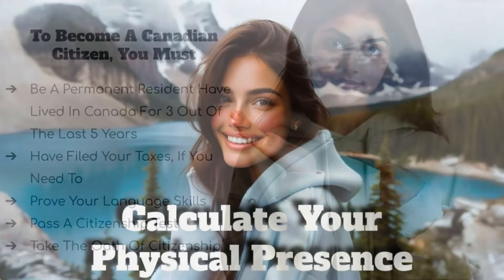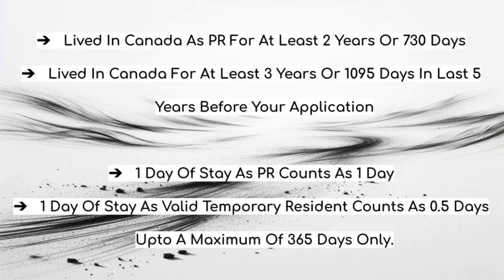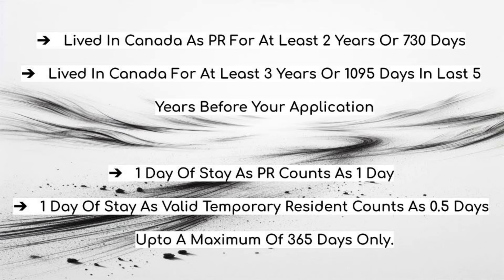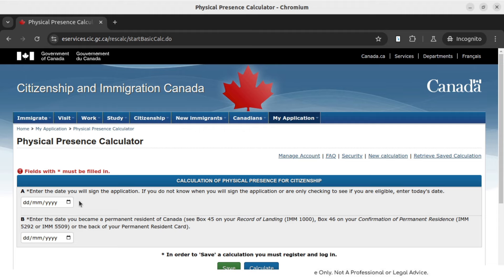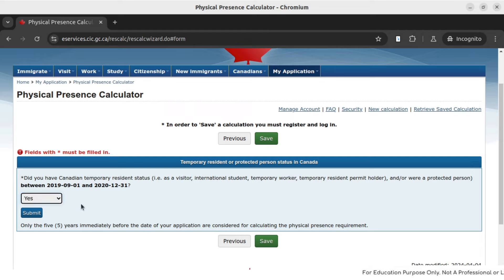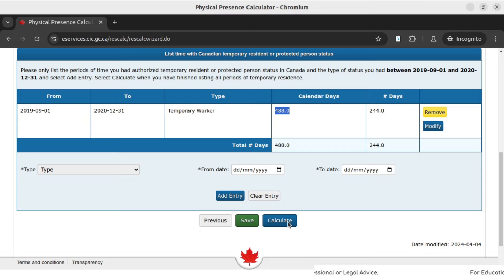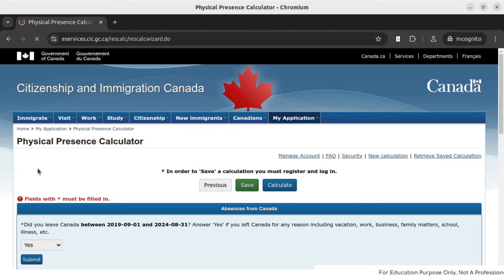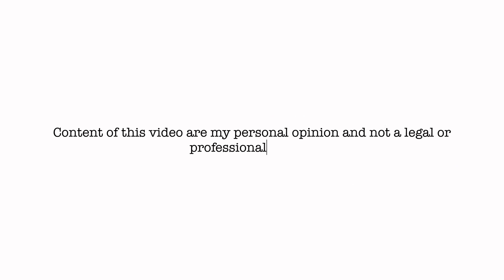Canadian Citizenship Application Ep2 | Calculate Physical Presence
0:30 Quick Recap
0:50 Example
1:20 Basic Criteria
7:10 Illustrative Profile
8:05 Step By Step Physical Presence Calculator

Join Our Whatsapp Group, please join only 1 group.

Employer fees are illegal
Employers and employment agencies cannot charge employees fees for a job or employment offer. If an employer is charging you a fee of any kind, Call the Alberta government information line at 310-0000 and ask for Employment Standards or the Temporary Foreign Worker Advisory Office.